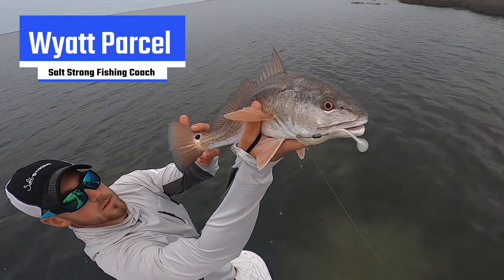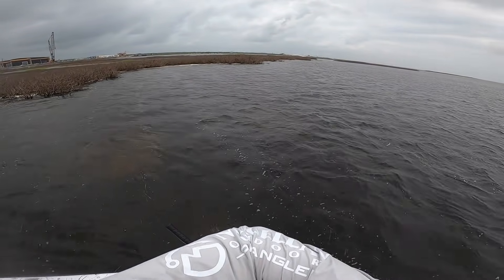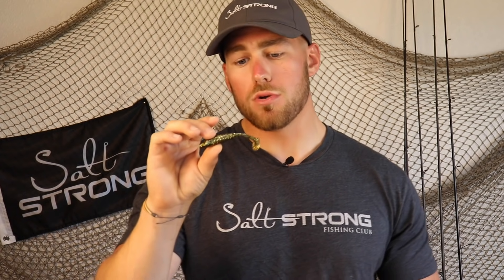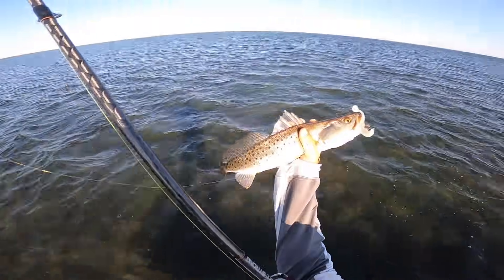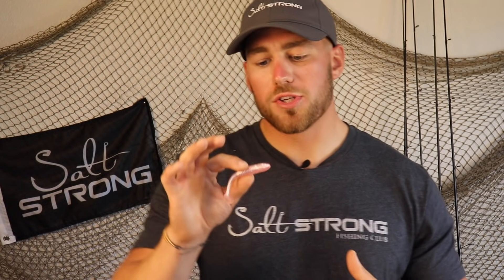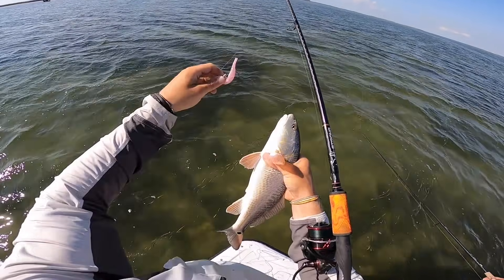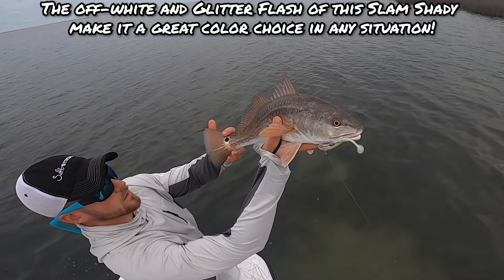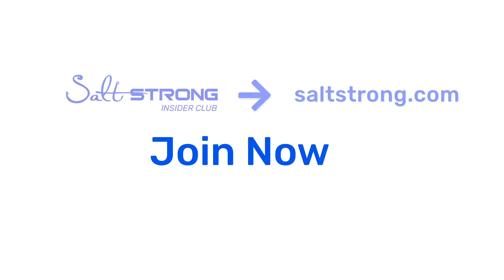The Reason Why You Should Use A Light Vs Dark Color Lure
Do you know when to use a light-colored versus a dark-colored lure?

The conditions you’re fishing will play a huge role when deciding what's best.

And if you use the wrong one, you may spook fish off!

You need to find the perfect balance of contrast and subtlety.

In this video, you'll learn:

- What lures work best in dirty water
- How your lure changes color underwater
- The lures that work best in calm, clean water

What color lure do you find best for fishing in dirty water?

And clear water?